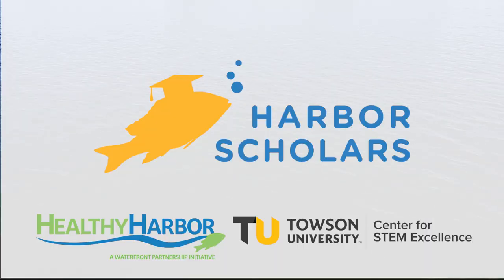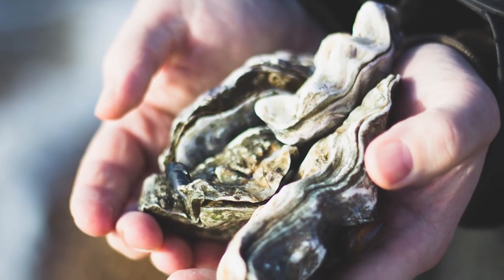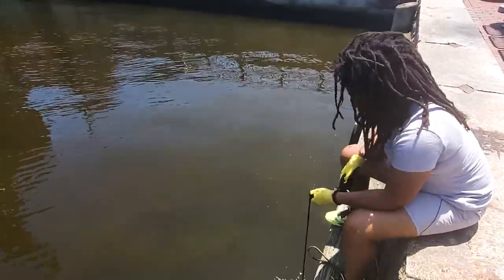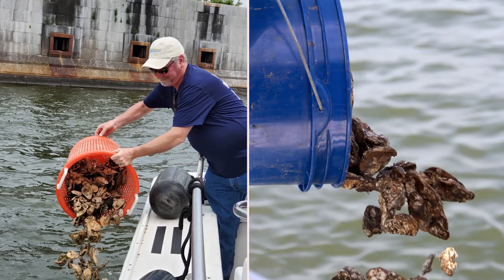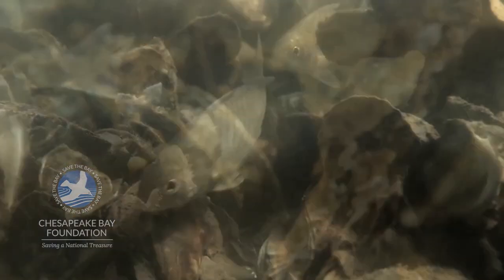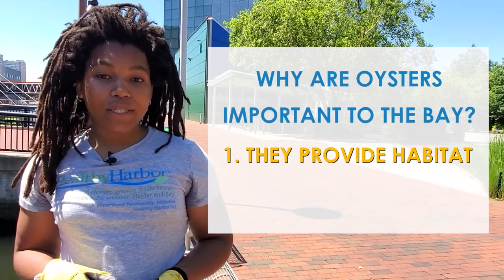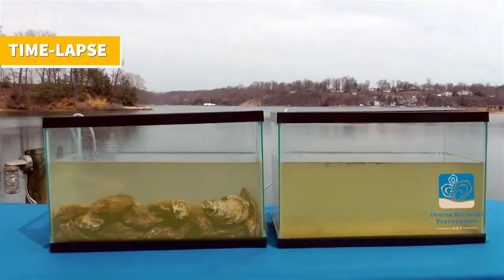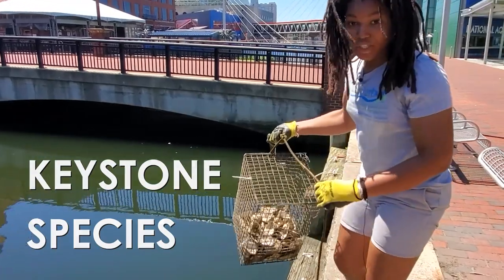Baltimore Harbor EcoTour: Oyster Gardens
Did you know oysters are growing again in the Baltimore Harbor?